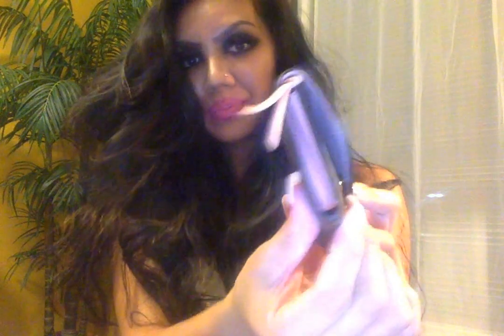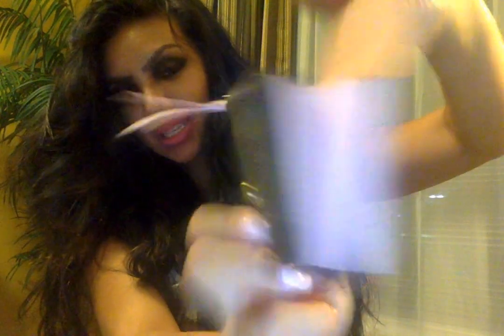Louis Vuitton ROSALIE Coin Purse | ROSE BALLERINE PINK